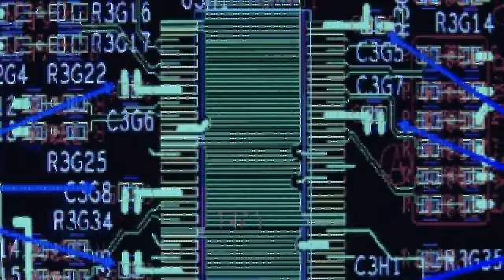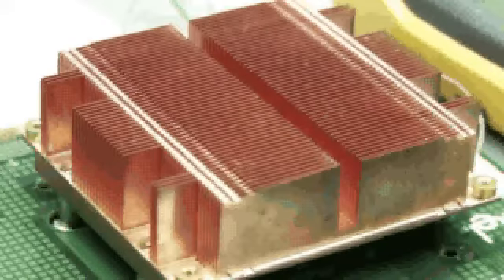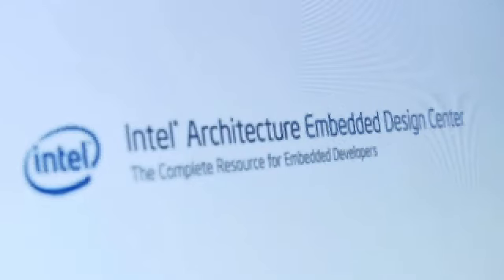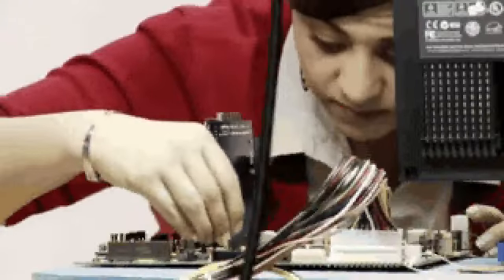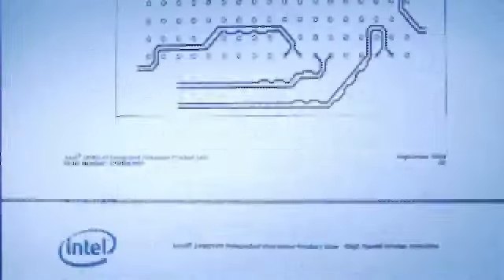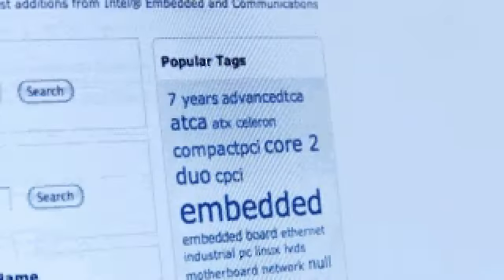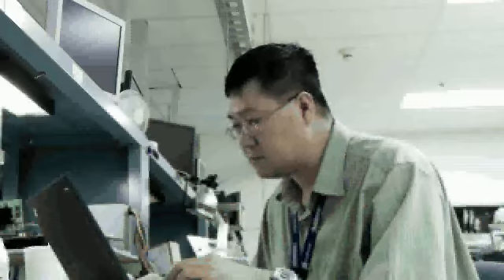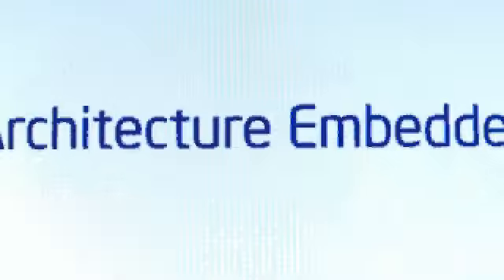Intel EDC final FCP2